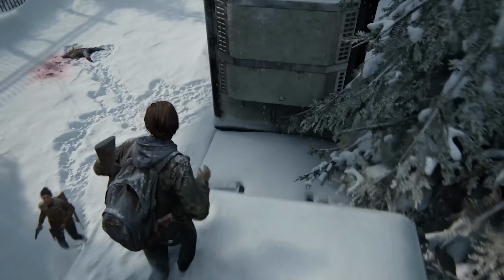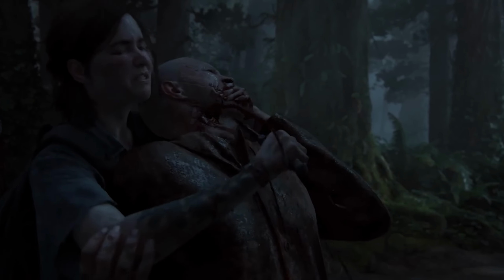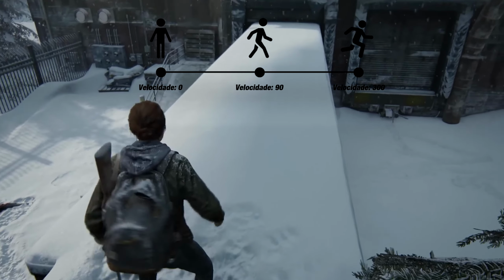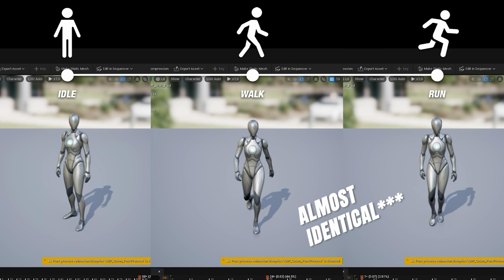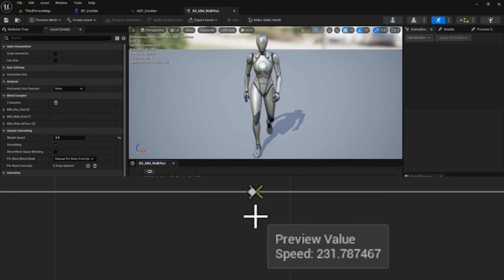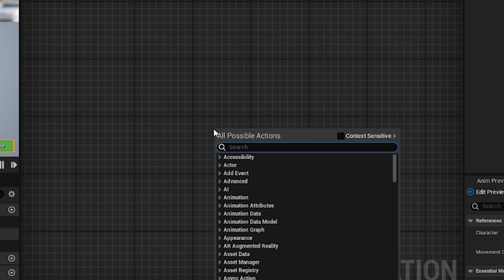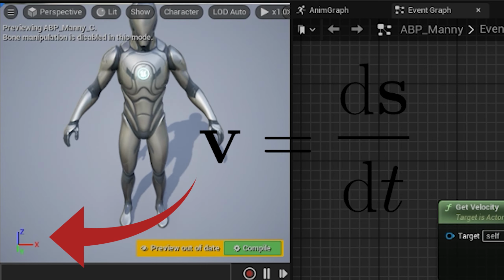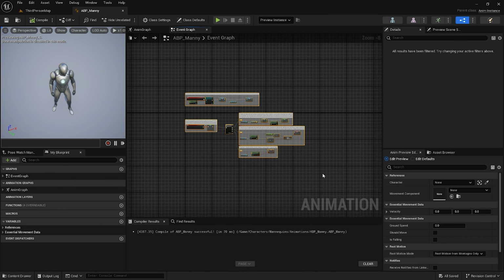How Character Movement Works in Video Games